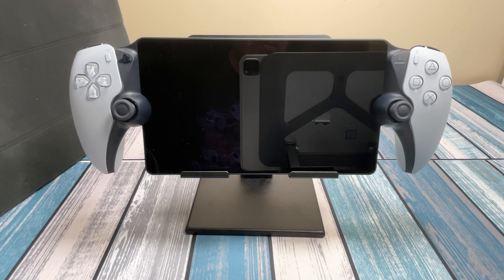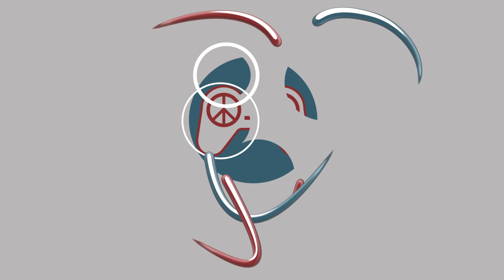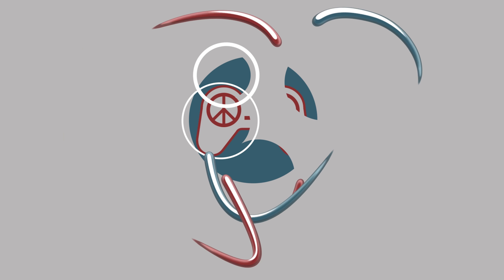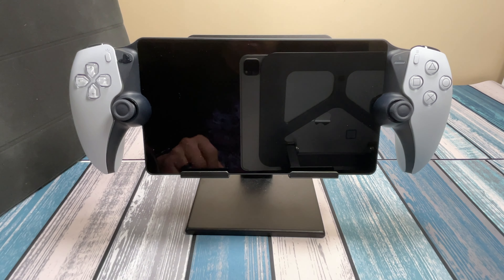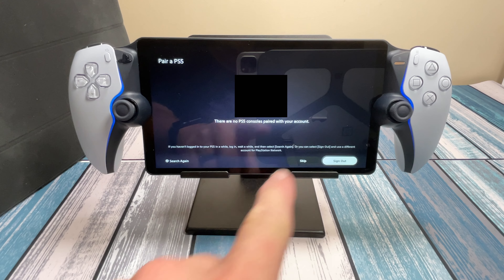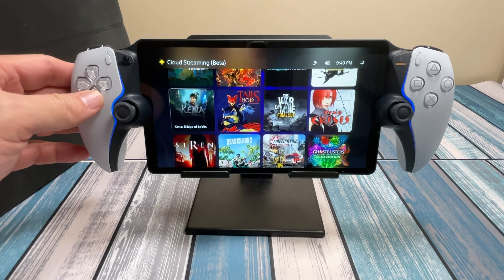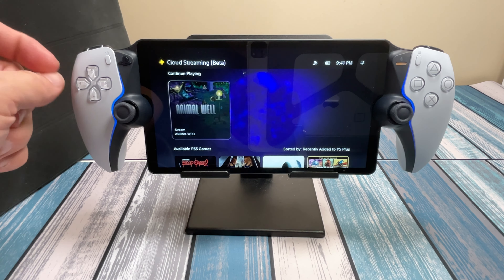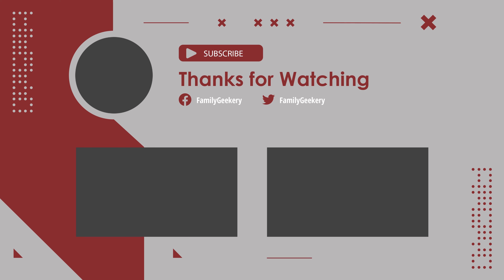New PlayStation Portal Features - Firmware 4.0.0 !! Finally!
In this video, I review the updates to the Sony PlayStation Portal, specifically the Cloud Streaming (Beta) feature.  If you've got a PS Portal, and maybe also have PS Plus, this is a game changer!
Or grab a Renewed one and save some money
Here's a great case for it